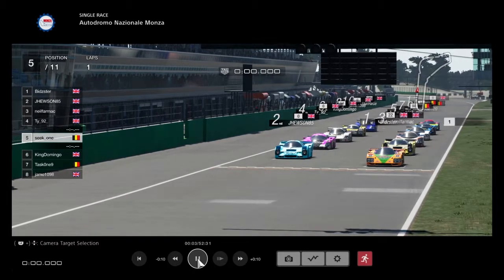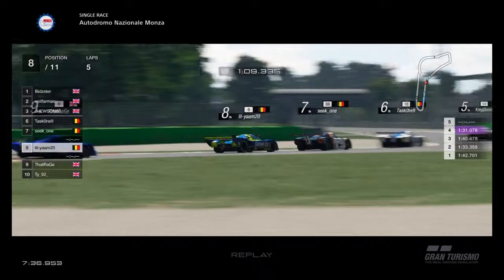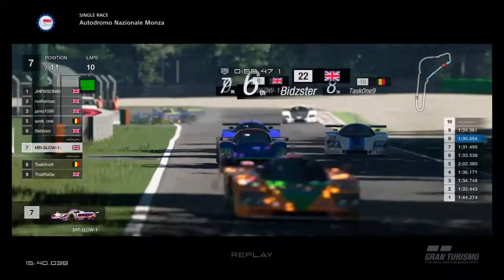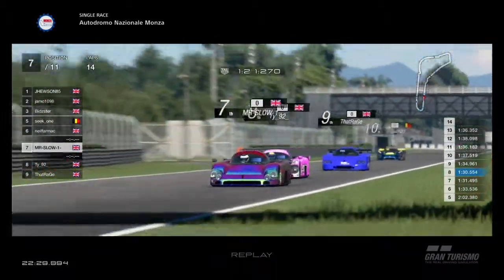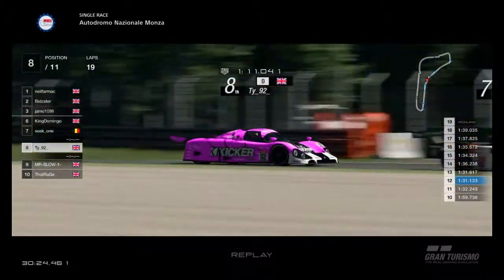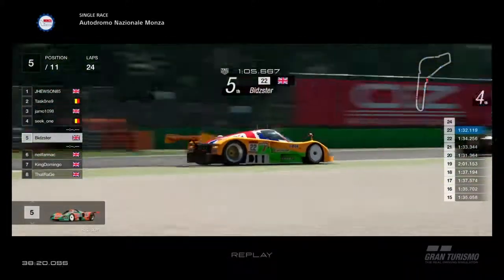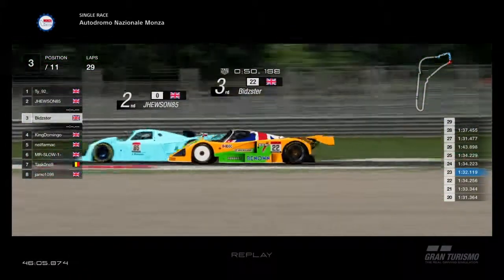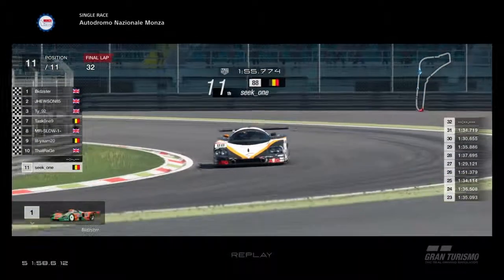GT Sport Round 5 Monza 50 Min Endurance